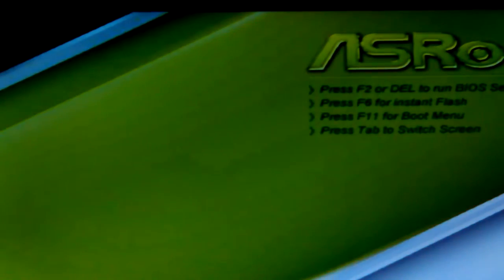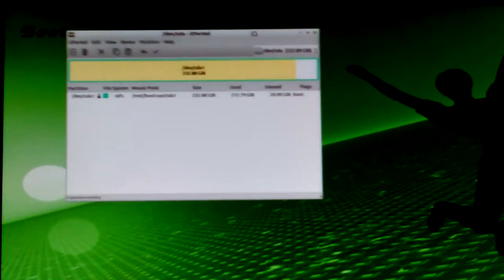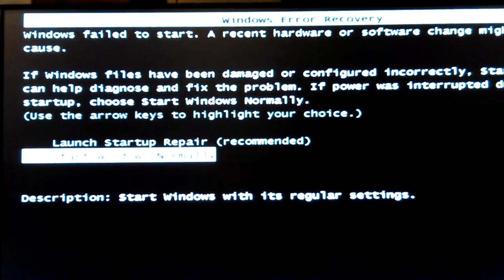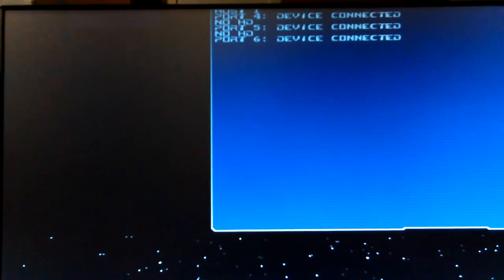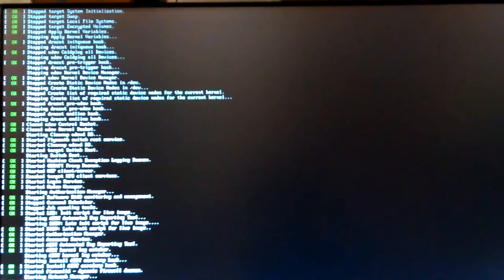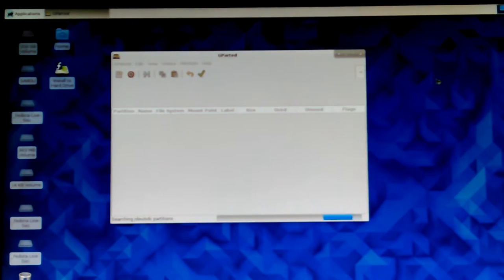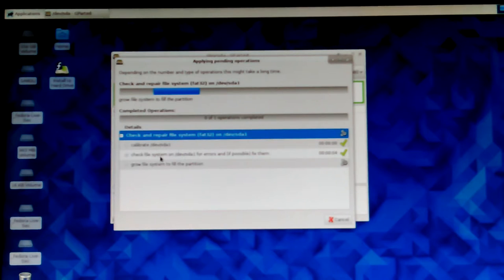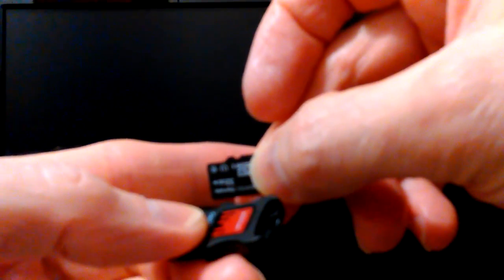VID_20160902_000934.mp4 Don's Computers Phones and Software How To and info Don Bishop